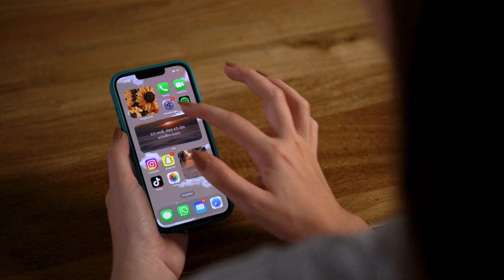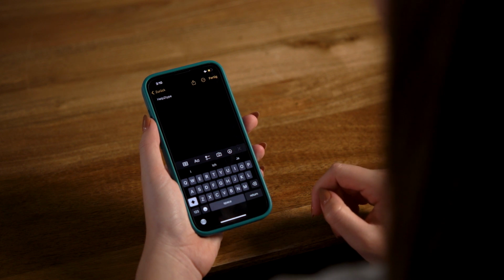Tutorial Language Selection I help2type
In this tutorial you will learn how to select the language on your keyboard. You do this by using the key combination cmd, fn and the corresponding number for your desired language. The available options are as follows: 0 for Italian, 1 for English, 2 for Spanish (Spain), 3 for French (France), 4 for German (Germany), 8 for Swiss German and 9 for Czech.